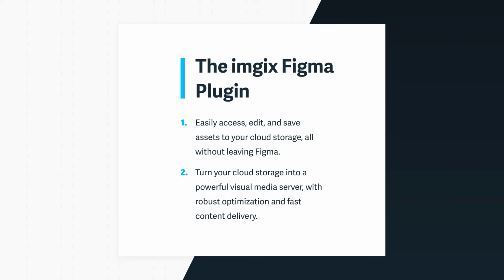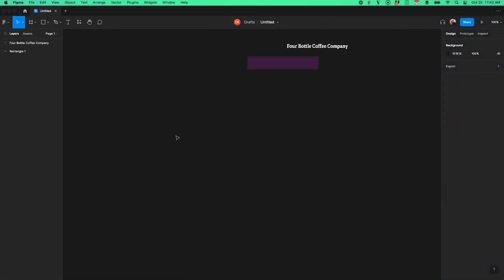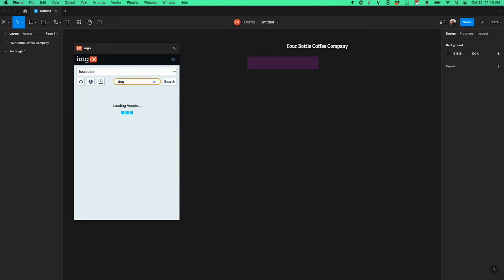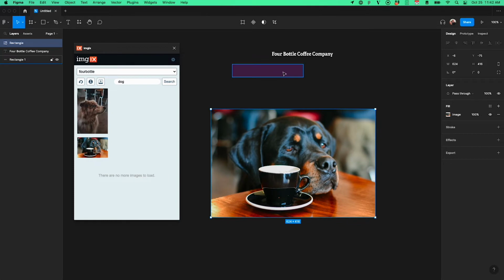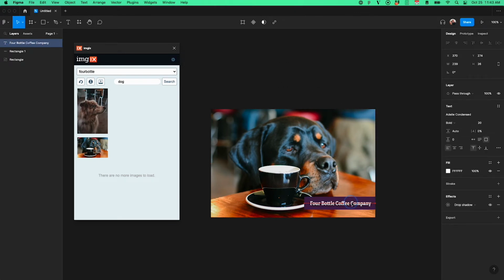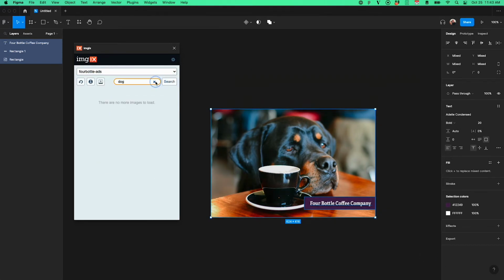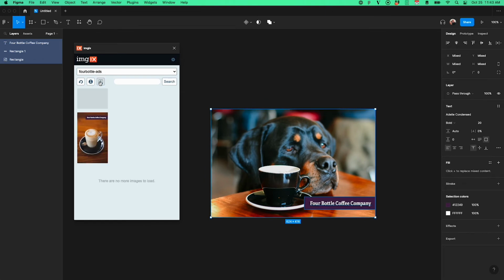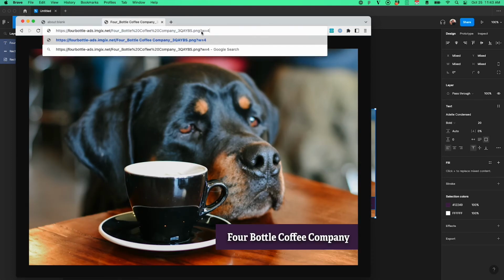The imgix Asset Manager Plugin for Figma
We are launching the imgix Asset Manager plugin for Figma so that you can easily build shared asset libraries across your team, search for and place existing image assets into your Figma designs, upload new high-resolution image assets, and export rasterized comps out of Figma that are immediately web-ready for sharing wherever they need to be shared.